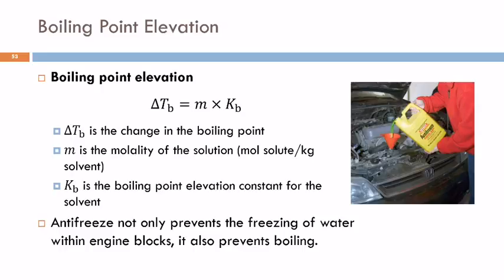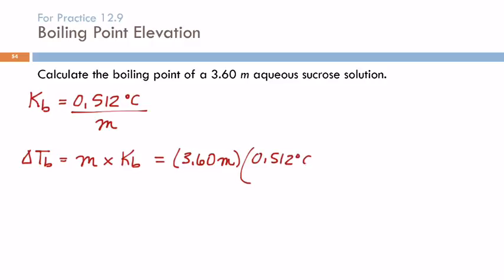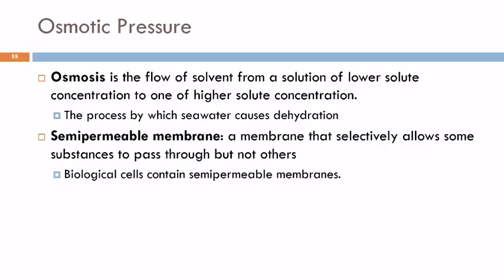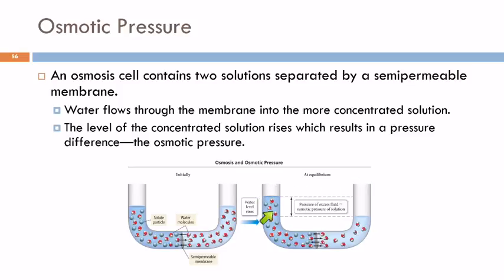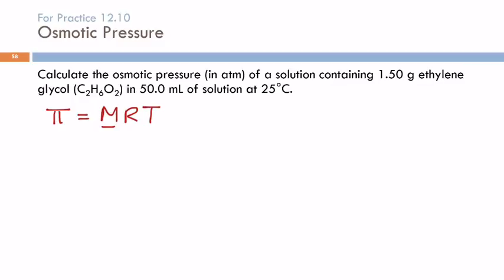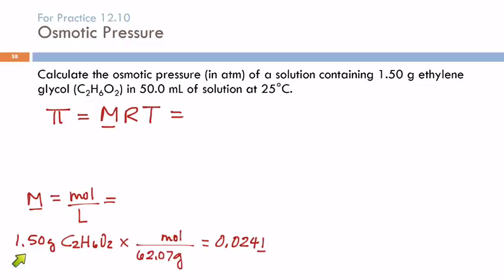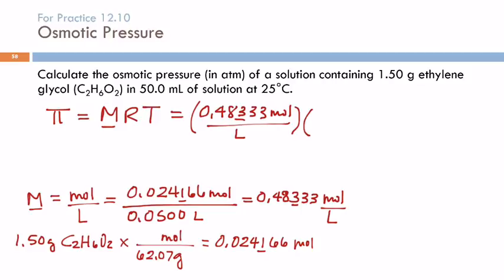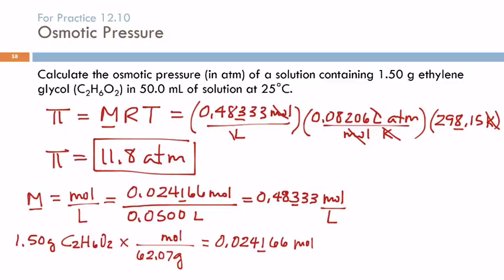12.6 part 2